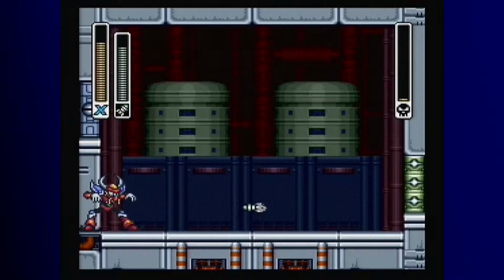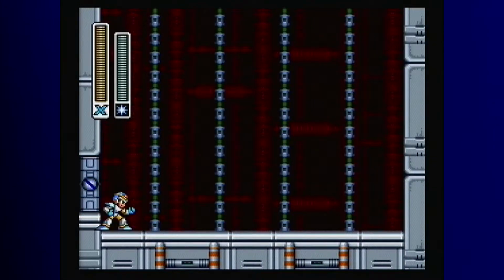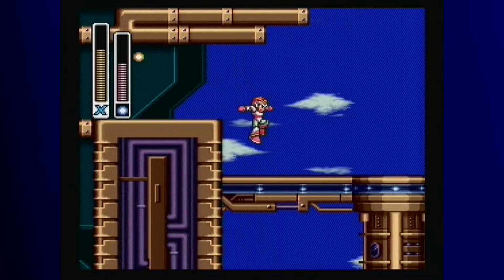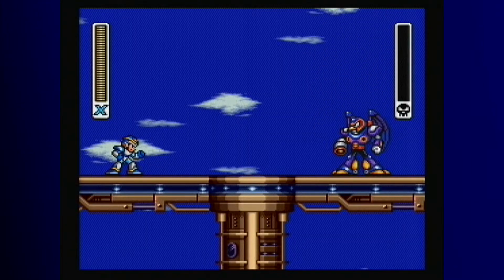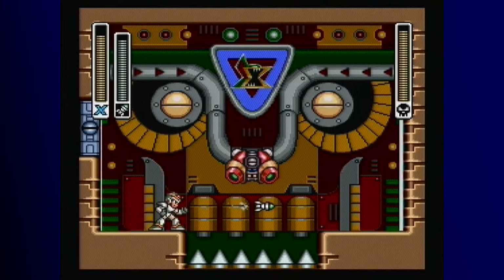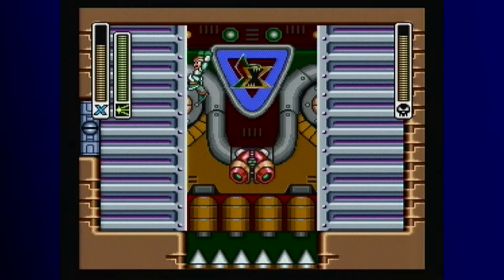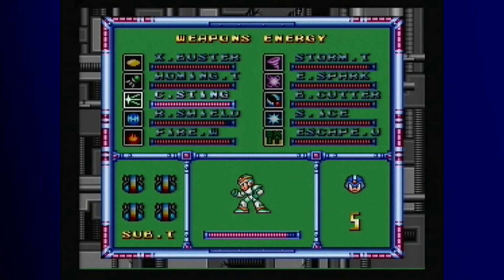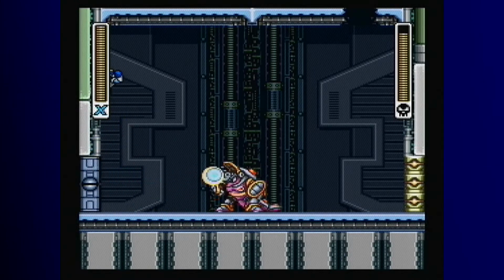Mega Man X - Bird Catcher - #11 - Progress?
Progress!

Mega Man X is the first Mega Man game for the SNES. It's an awesome, hardcore retro platformer game, and may be one of the best games on the SNES. It's acclaimed for great controls, awesome artwork, and a really memorable soundtrack. I hope you all enjoy my Let's Play of this classic game.